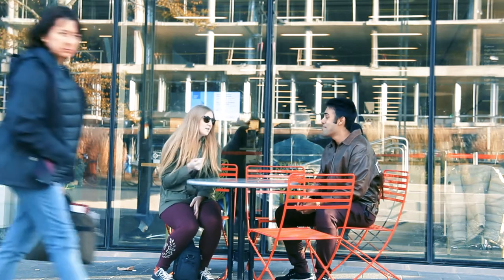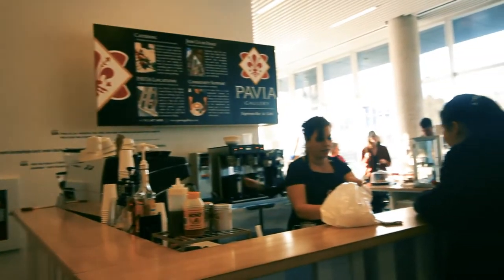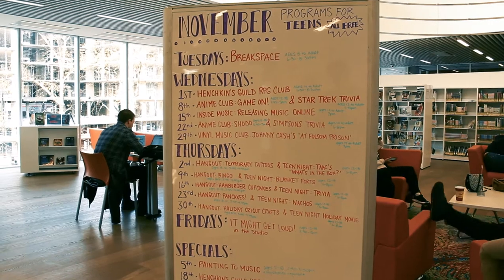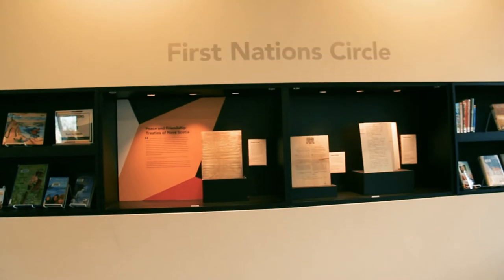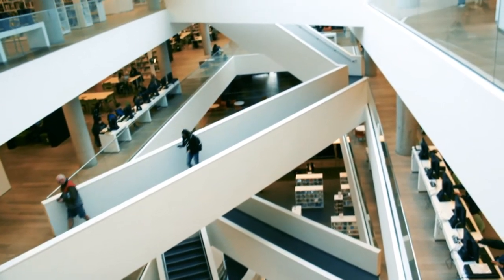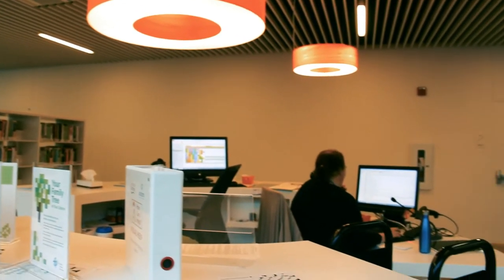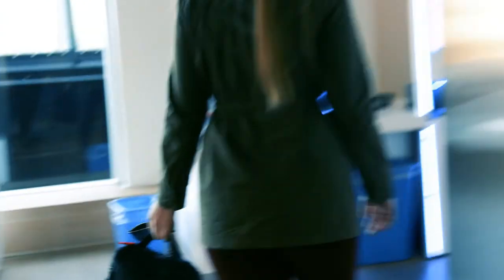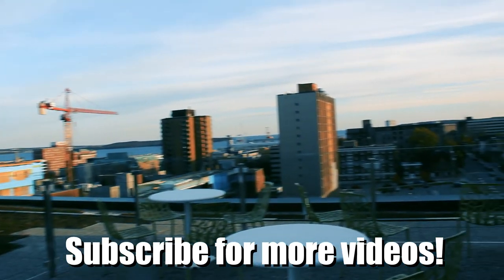Halifax, Nova Scotia: Halifax Central Library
Today we're exploring the Halifax Central Library in Halifax, Nova Scotia! Join us as we see the amazing things this Halifax library has to offer. It's hands down one of the best places in Halfiax, NS.

It's a top tourist destination, one of the coolest Halifax buildings and one of the most amazing places in the East Coat.

Halifax, Nova Scotia is a beautiful place to explore!